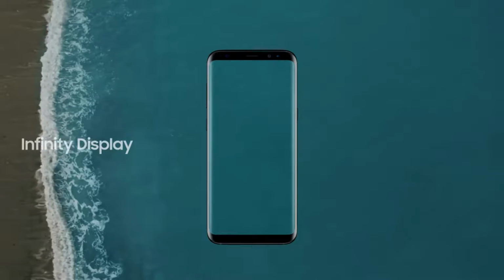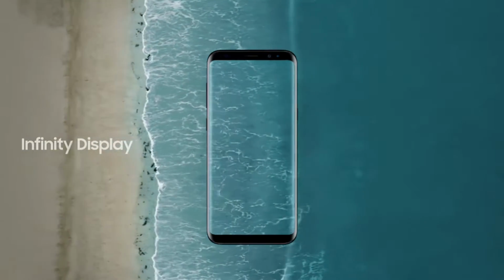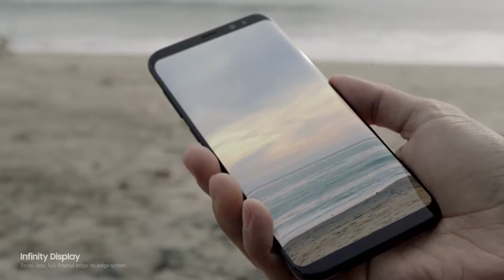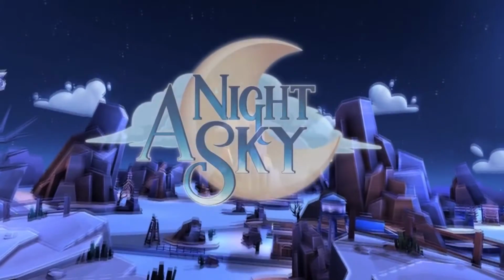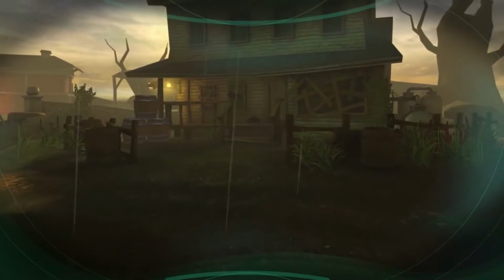Samsung S8+ Week 1 | Review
So after living with with my new Samsung S8+ for a week I give my thoughts and feelings on the phone. TL;DR So far I am very impressed